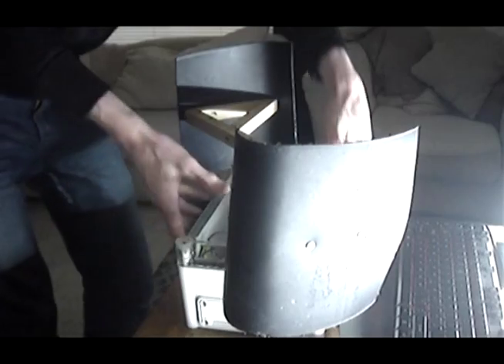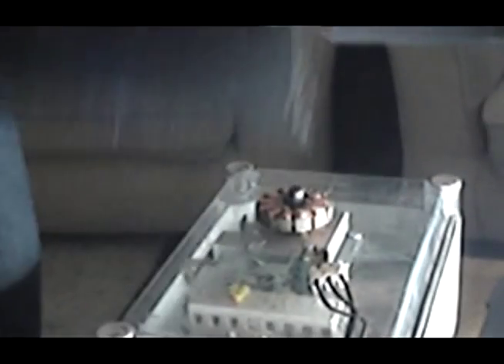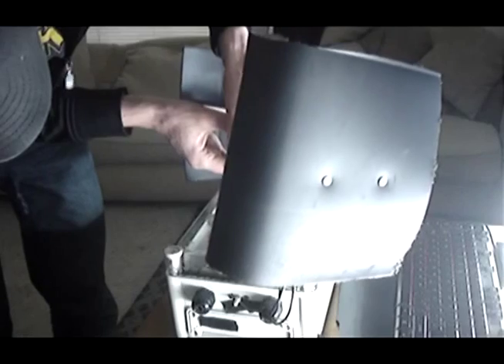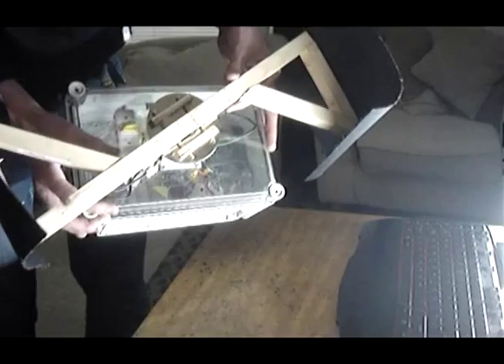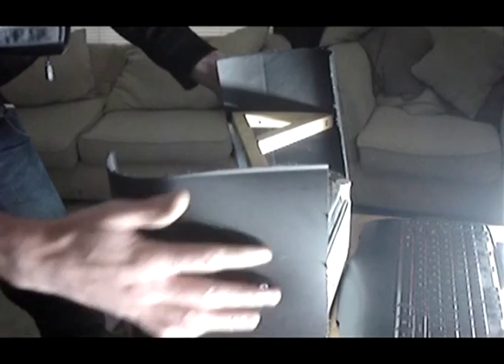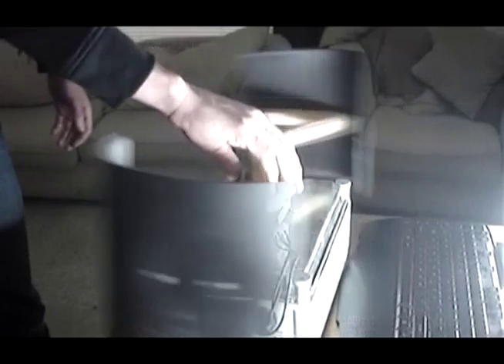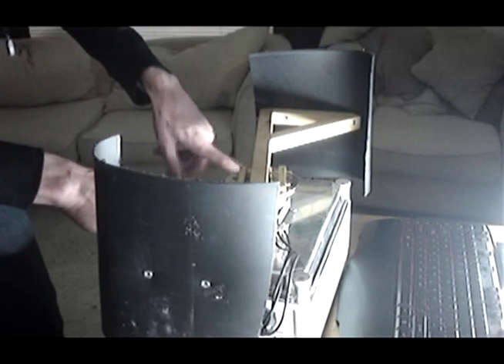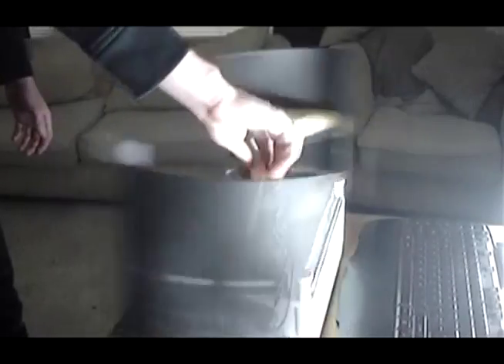Hakology - Charging series vs. parallel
In tonights video we'll be looking at the advantages / disadvantages of charging in series / parallel.

TESTED THE TURBINE ...
Results from the first test ... test in my back garden where there are lots of obstacles and objects that deflect the main flow of wind, but im pleased to report in the time I had it out there when the wind gusted enough the turbine span plenty fast enough to charge the battery pack.

This said test 2 of the turbine ill try and elevate it higher.

If you have no clue what im talking about here watch the last 60 seconds of the video.